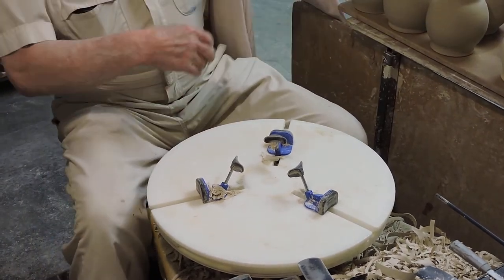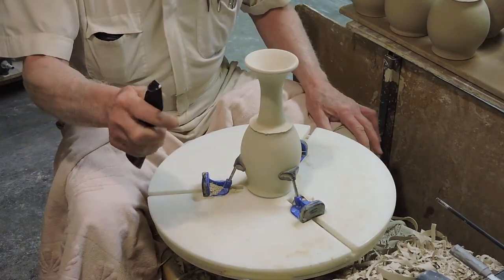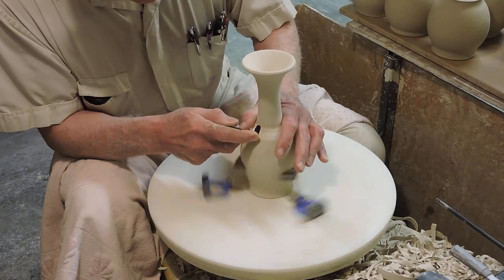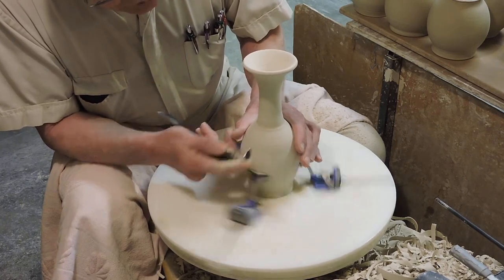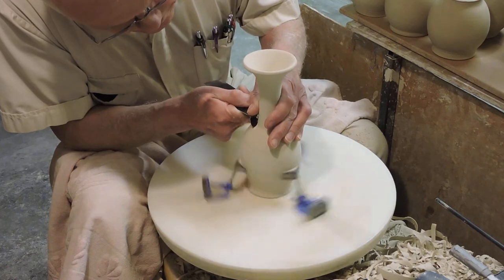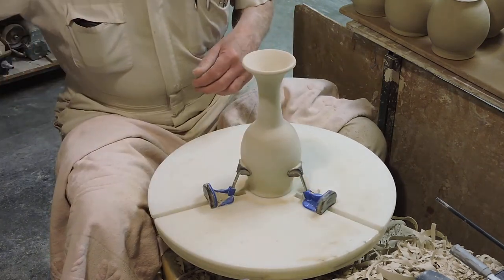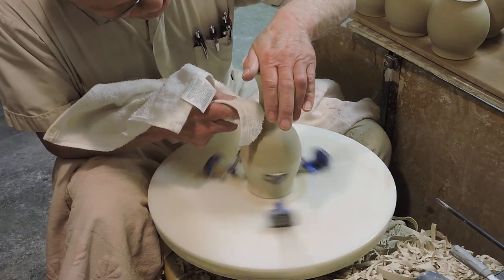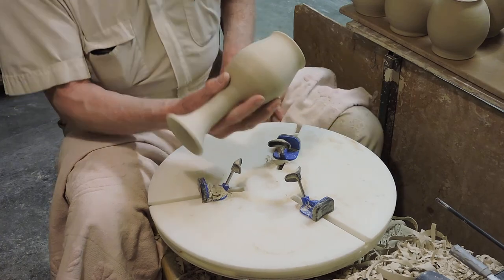Giffin Grip trimming stemware: tall goblets are very difficult to trim unless you have a Giffin Grip. Then the follower trimming method combined with specialized trimming tools makes finishing assembled goblets easy. I throw them in two parts because it is far faster than single piece and allows for a totally hollow stem,  reducing weight.